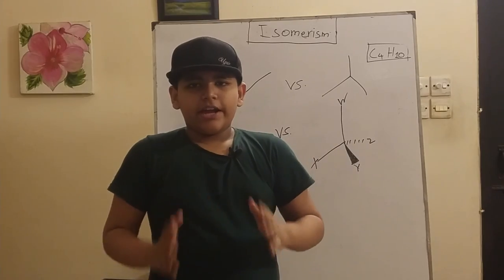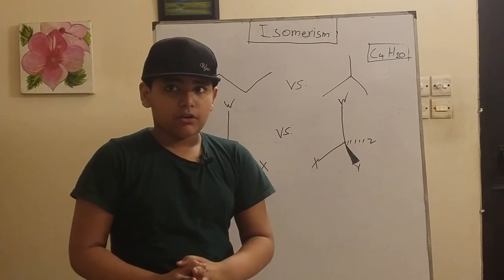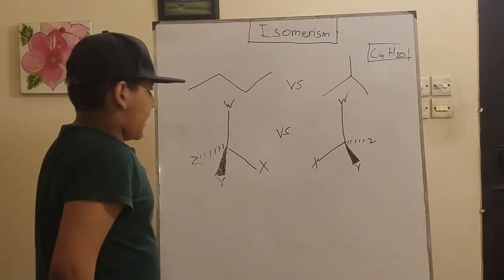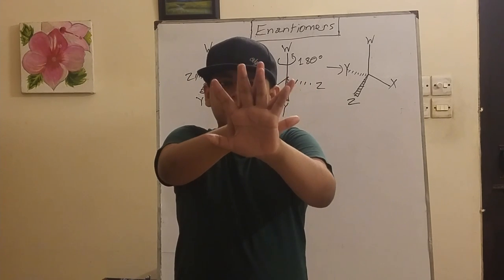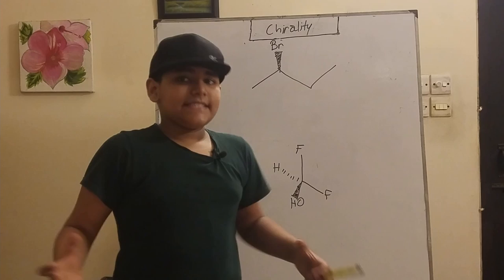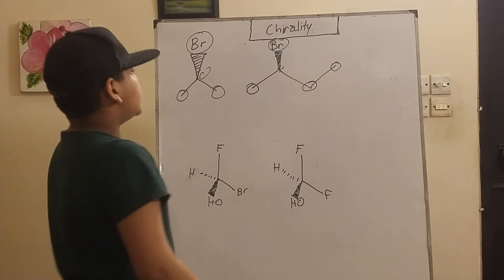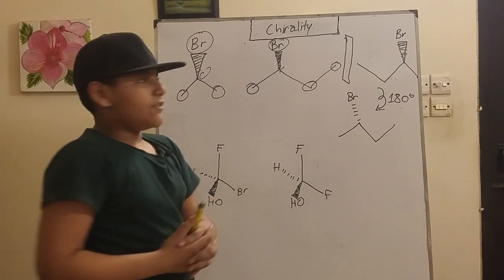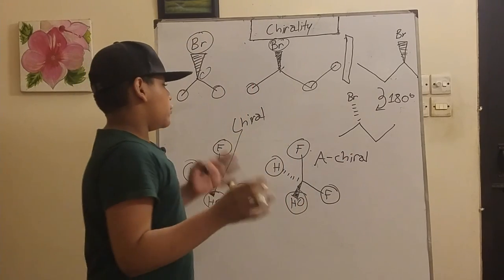Stereochemistry: Enantiomers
Did you know that molecules that are mirror images of each other sometimes behave very differently in the body? Well it's true. Here we will be introduced to stereoisomers, specifically enantiomers.

By the way the reason I was gone is in the comment section below.